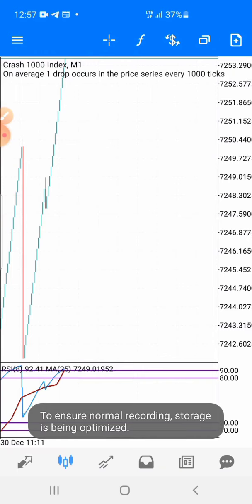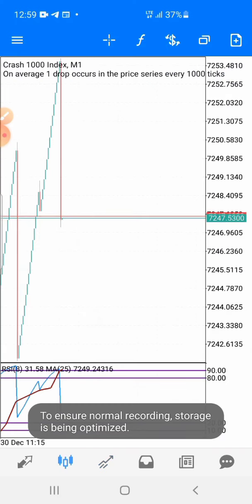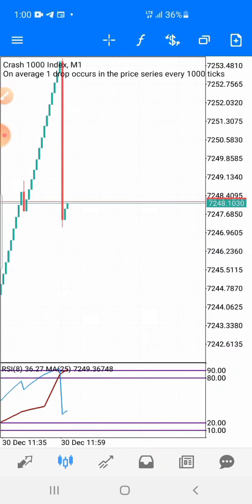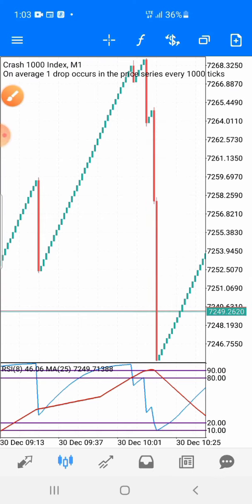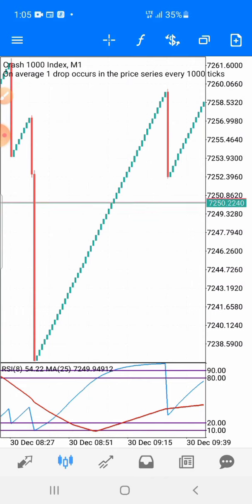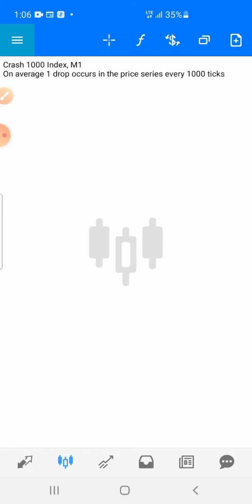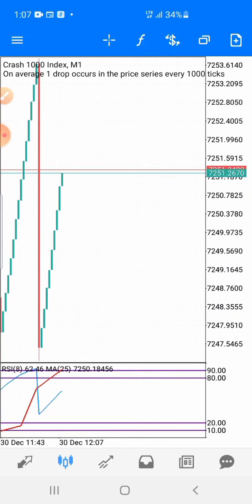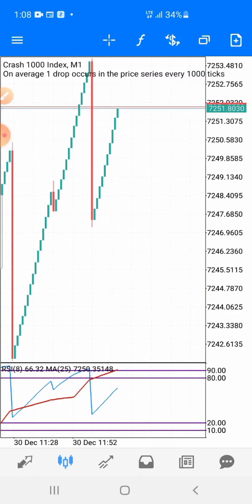How to catch spikes like a PRO (99.9% Accurate signal) Boom and Crash 2022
Best scalping strategy for beginners 2022. Trade like a pro, simple forex trading strategy for beginners step by step.